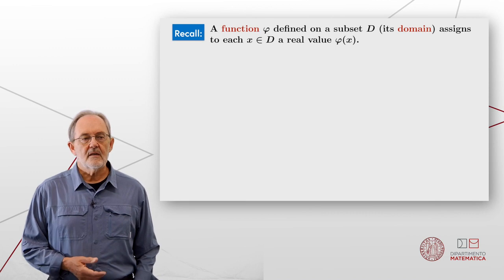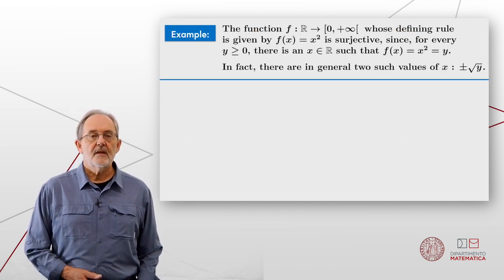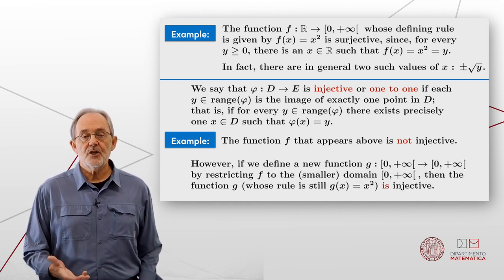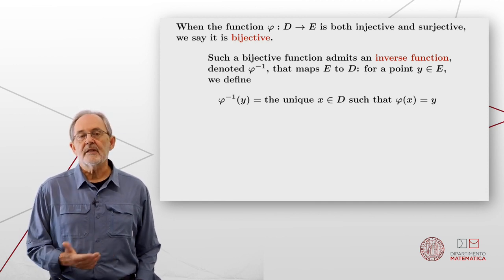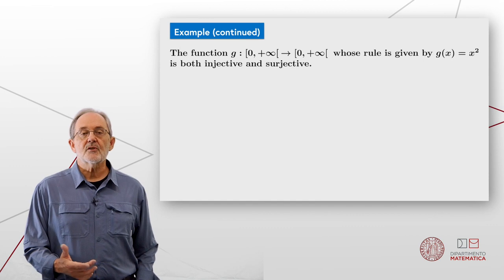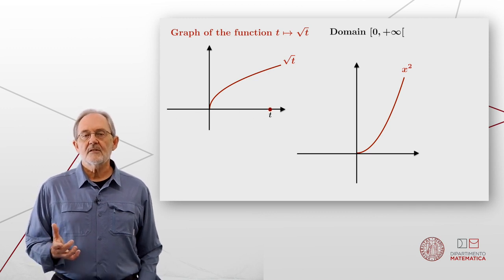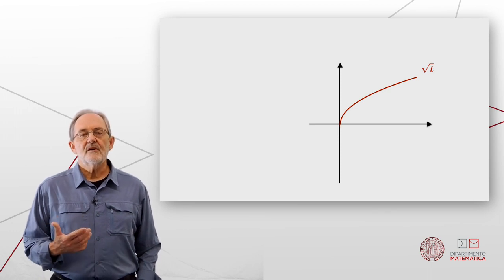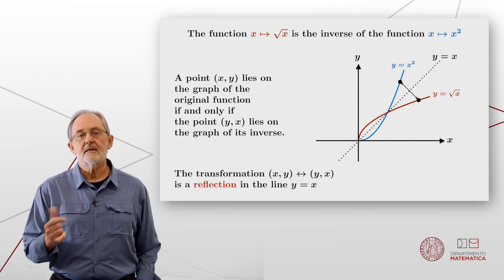Functions and their inverses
The basic precalculus required for college or undergraduate-level studies: numbers and operations.

If you want to discover more follow the on line Course